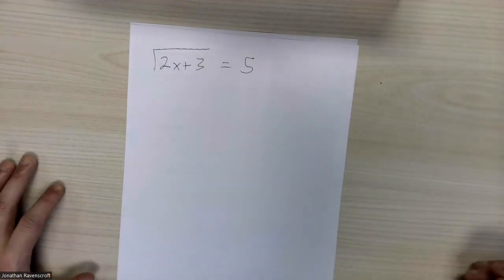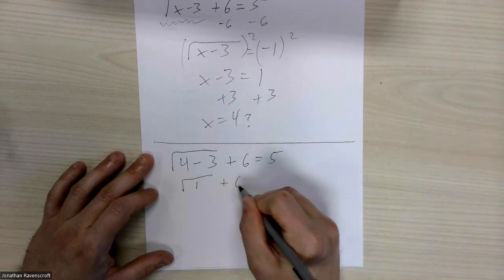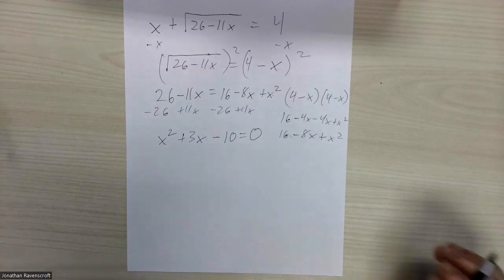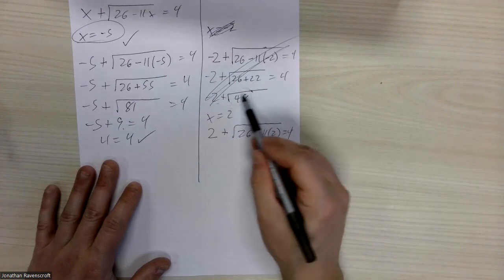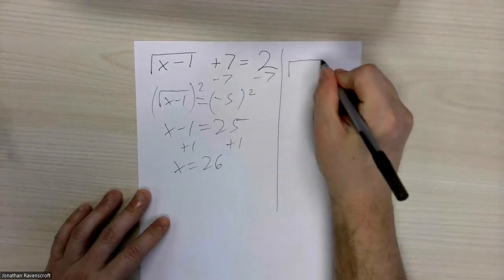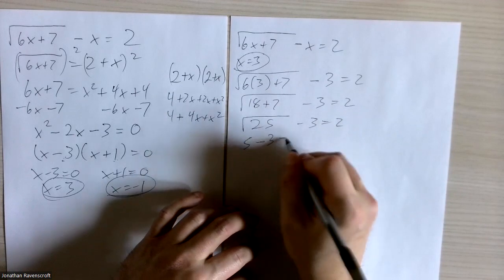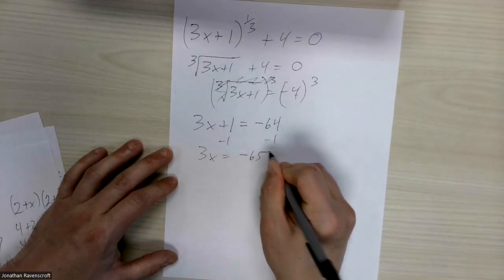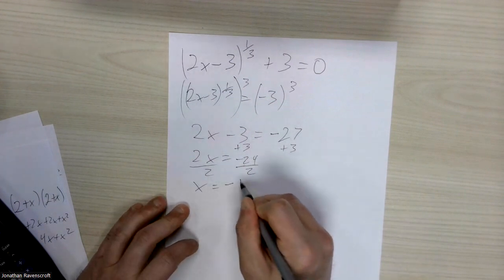M1030 10.6 Radical Equations